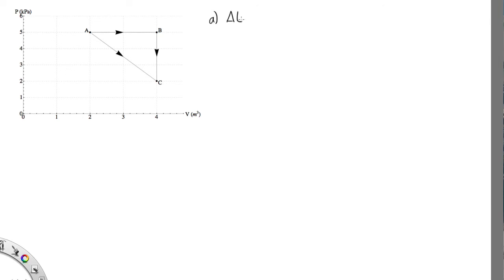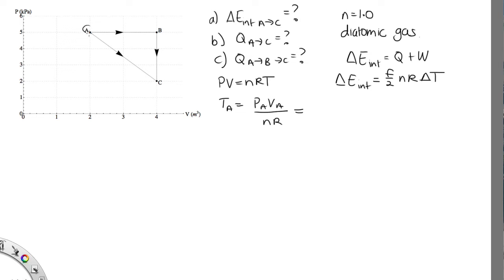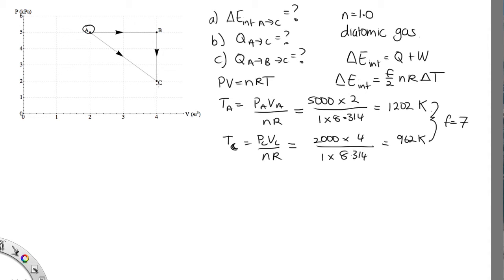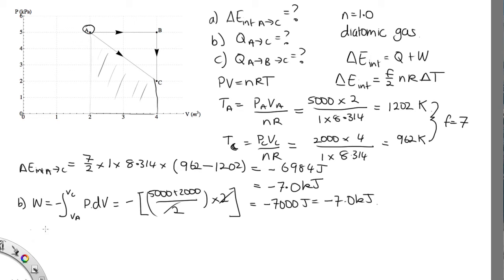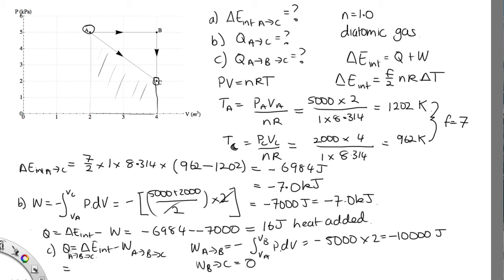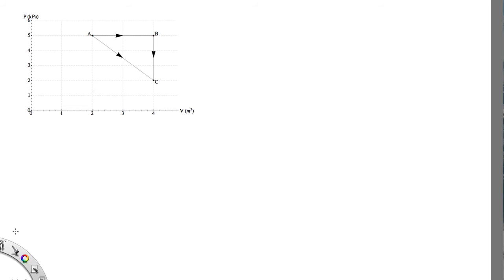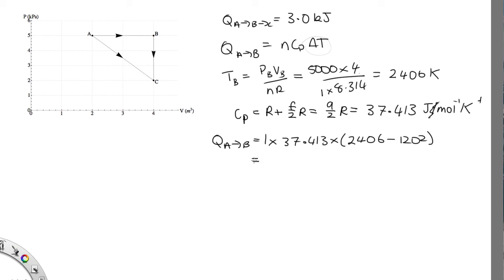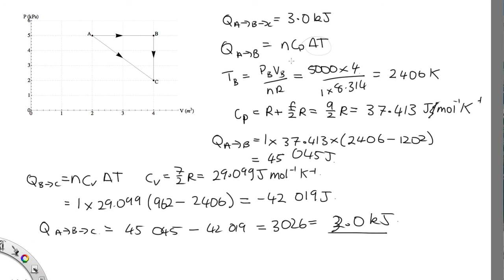end question 1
This video shows the solution to the first problem at the end of thermal lecture 4.